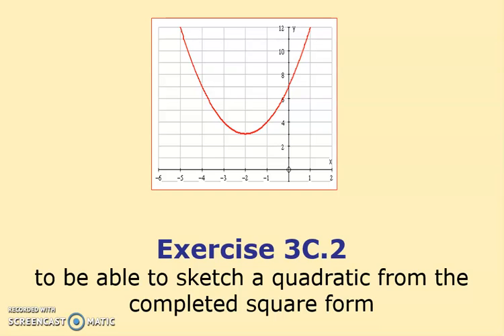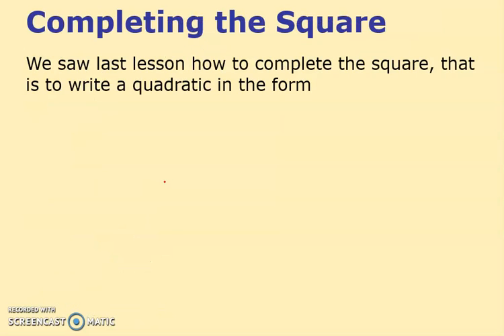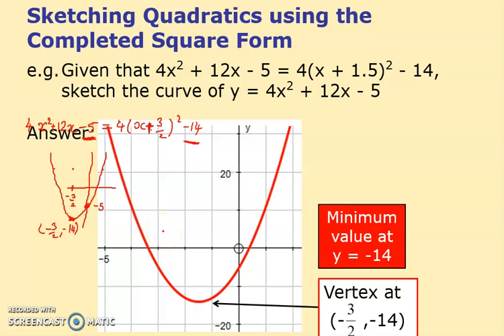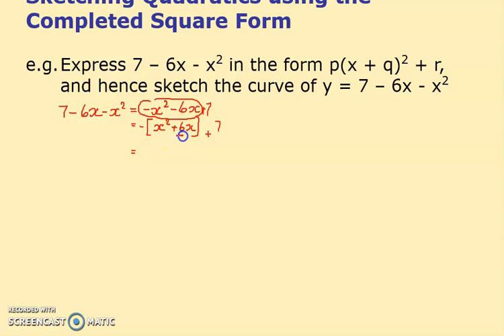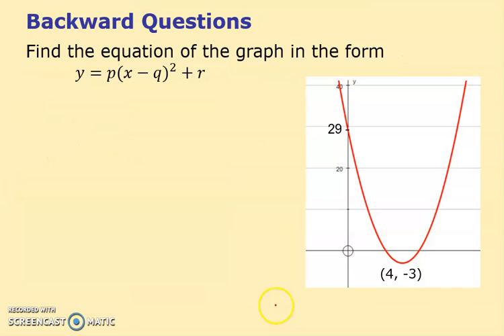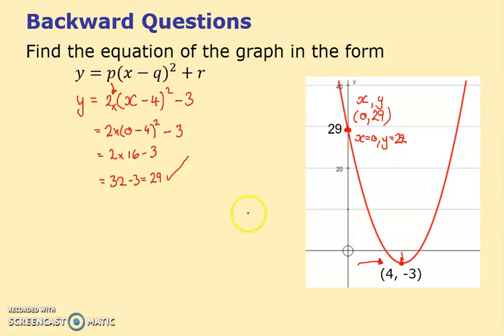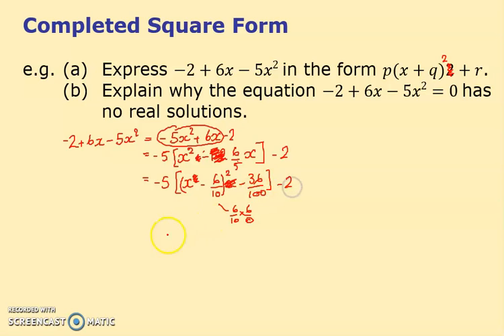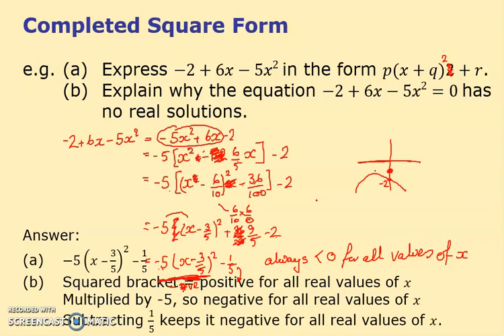Ex 3C.2 - Sketching Graphs (Completed Square Form) - Y12 A Level Maths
Sketching Graphs (Completed Square Form)